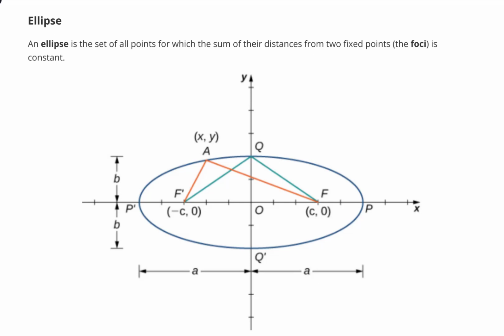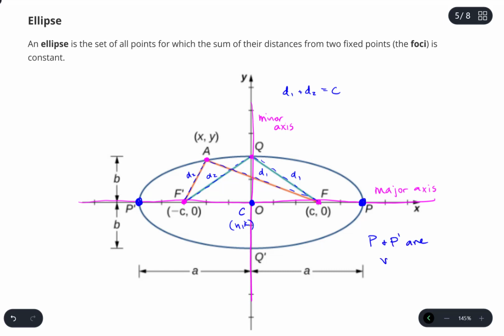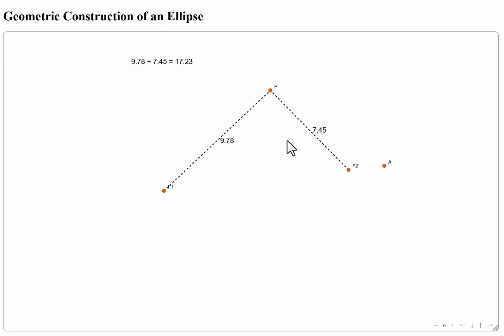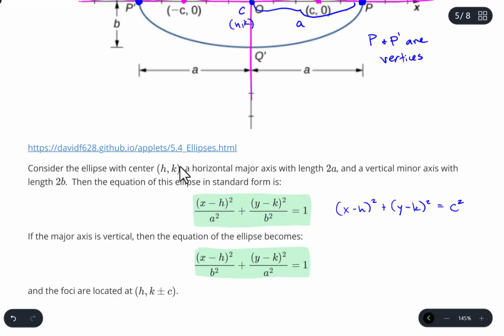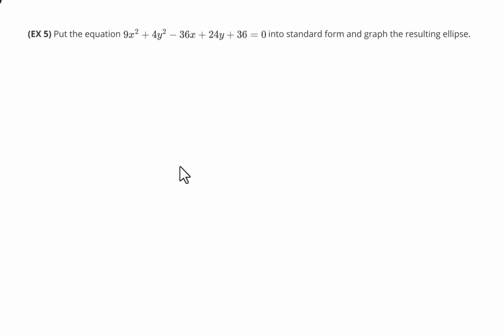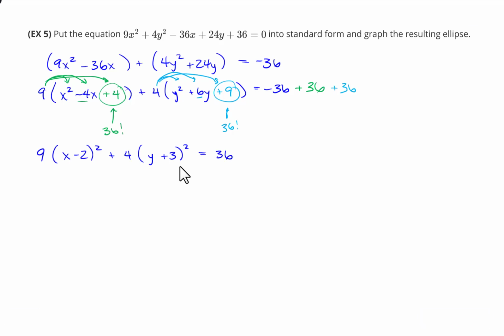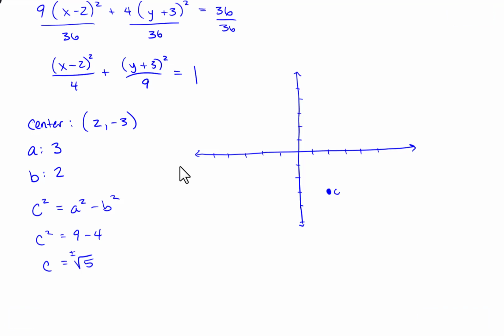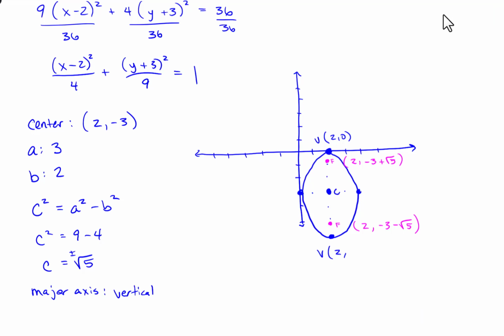mat141 4-5 d video